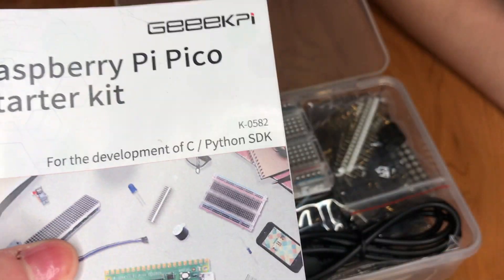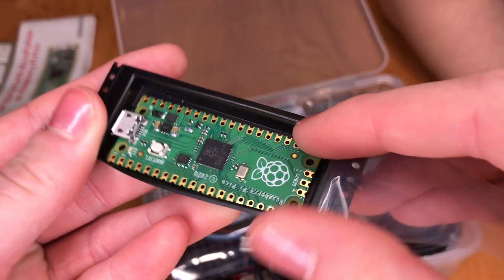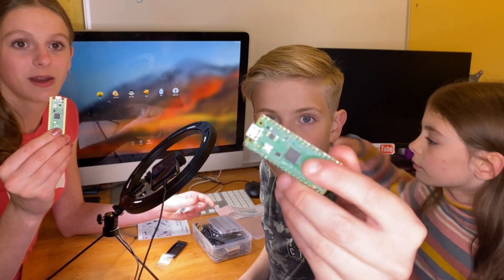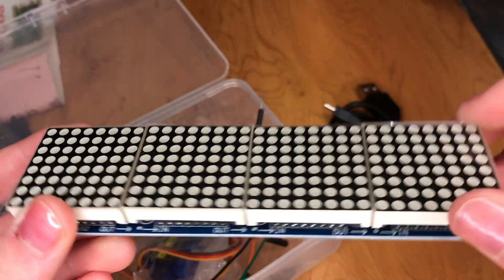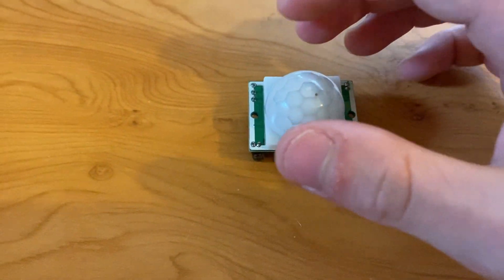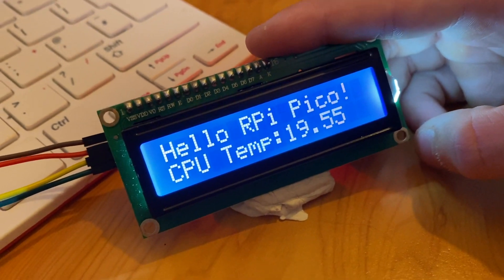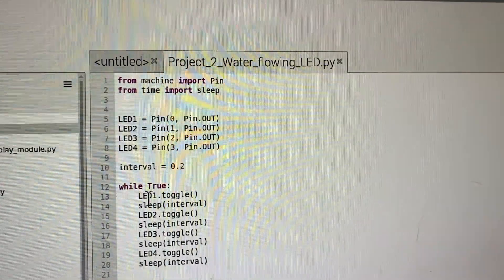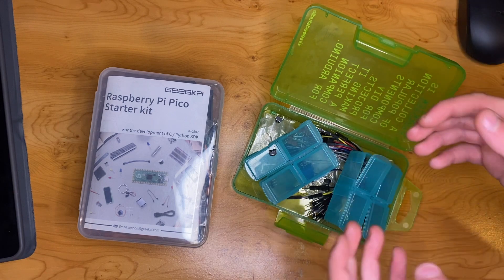Geeek Pi Raspberry Pi Pico Starter Kit - Review and Parts Demo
Everything in one box with projects included and the code available to get you up and running on the Raspberry Pi Pico straight away. We take a look at what's in the box and demo some of the parts.

The kit comes with a booklet and various projects and downloadable circuitpython code so that even a real beginner could be up and running very quickly.

We also compare it to another kit we got for the Arduino many years ago that is still available today.

⁕A raspberry Pi Pico
⁕Active Buzzer
⁕Basic LED lights
⁕Display Module
⁕MAX7219
⁕NeoPixel Ring
⁕Motion Sensor
⁕Resistors
⁕Jumper wires
⁕Servo Pack